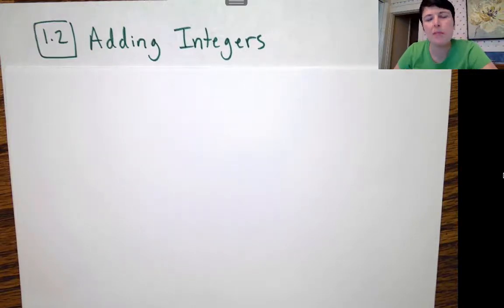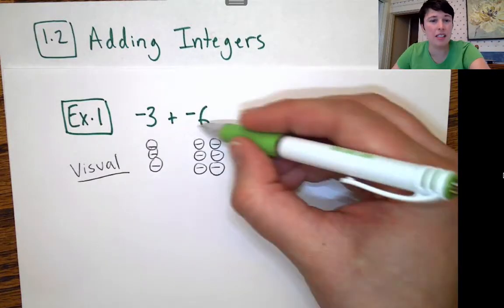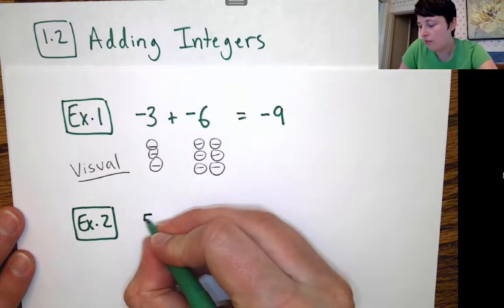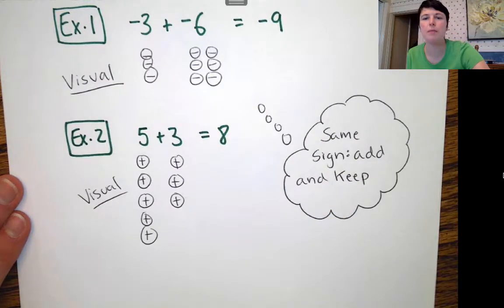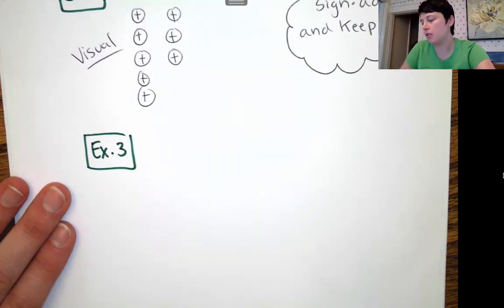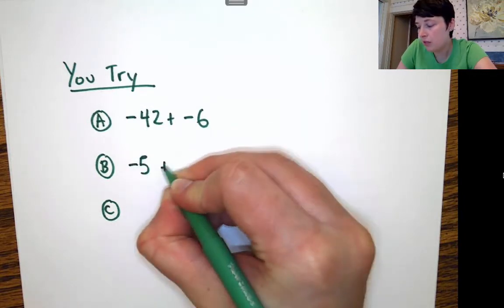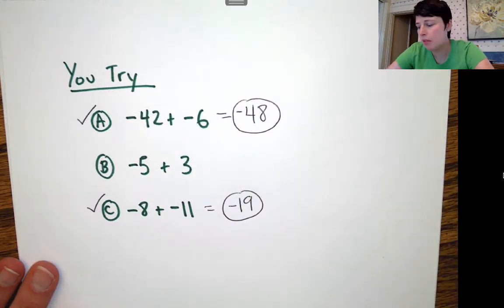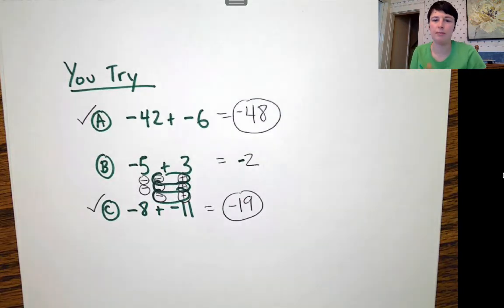1.2 (C) Same Signs